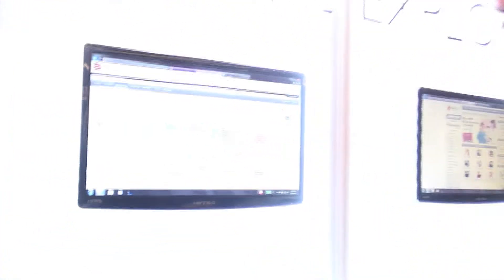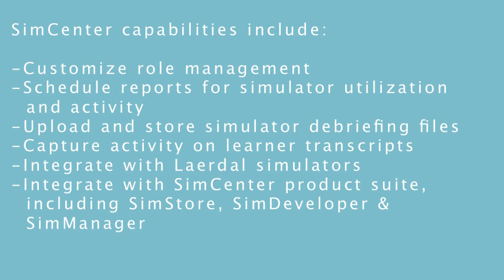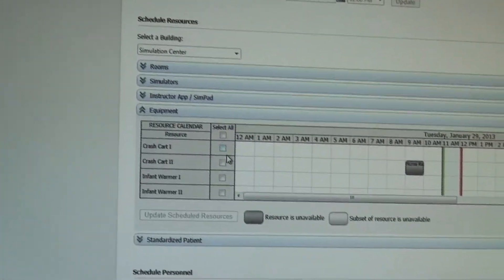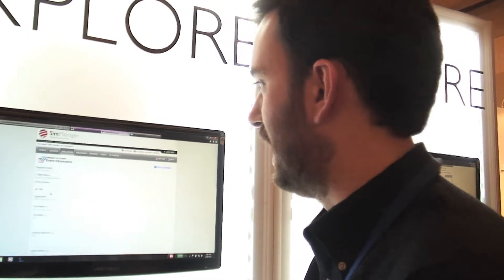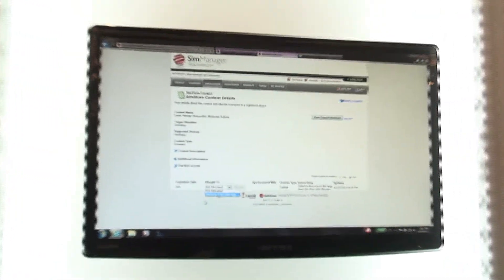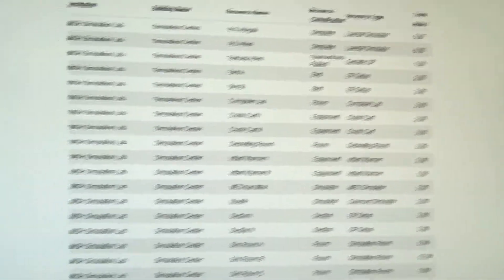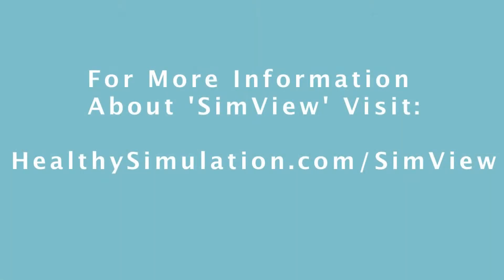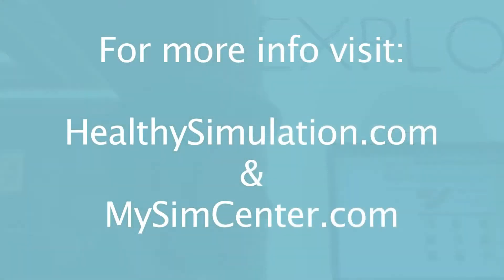SimManager | Demo & Interview by HealthySimulation.com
Lance Baily from HealthySimulation.com, the world's first resource website for medical simulation champions, interviews Lydon Small about SimManager, which was produced by Laerdal & HealthStream's joint project "SimVentures". SimManager is an online cloud-based software system to help administrate your medical simulation lab.